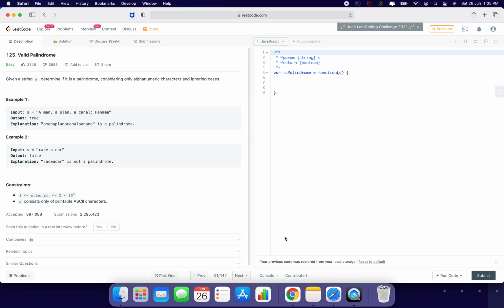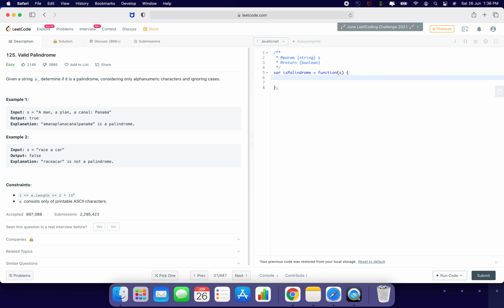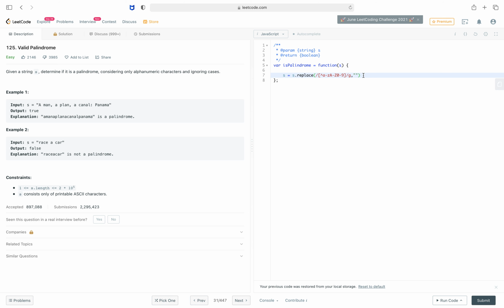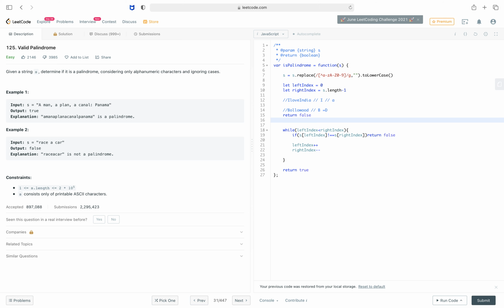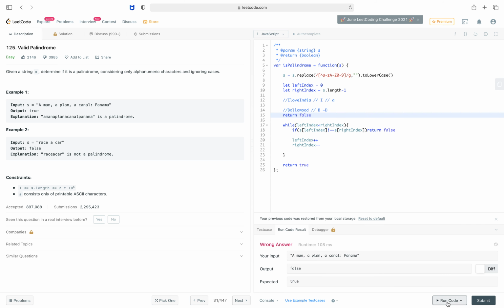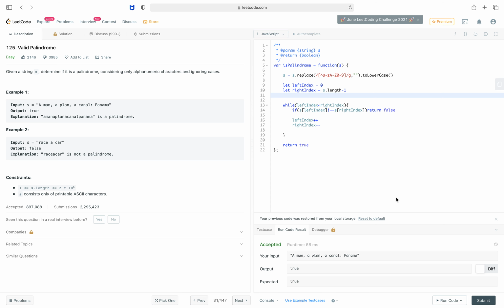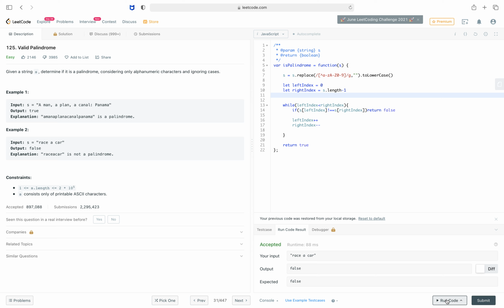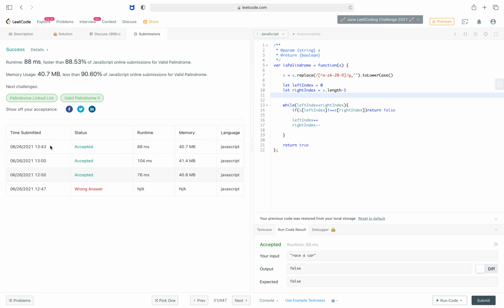FACEBOOK| AMAZON| APPLE- VALID PALINDROME (LeetCode)|JavaScript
125. Valid Palindrome
Given a string s, determine if it is a palindrome, considering only alphanumeric characters and ignoring cases.
Example 1:

Input: s = "A man, a plan, a canal: Panama"
Output: true
Explanation: "amanaplanacanalpanama" is a palindrome.
Example 2:

Input: s = "race a car"
Output: false
Explanation: "raceacar" is not a palindrome.